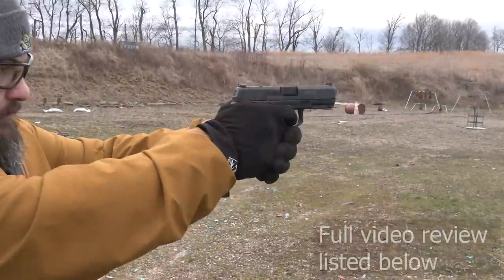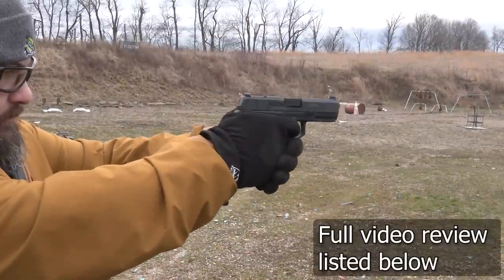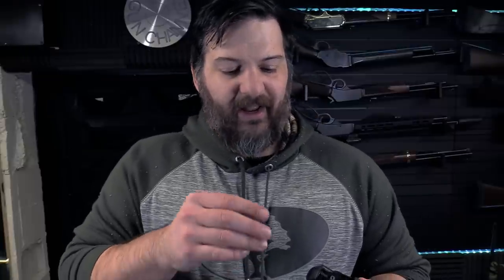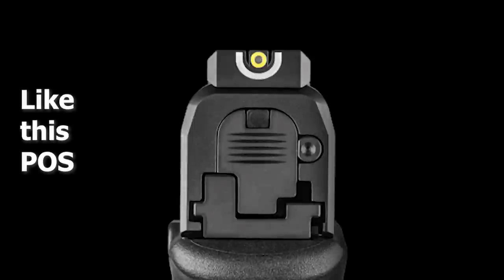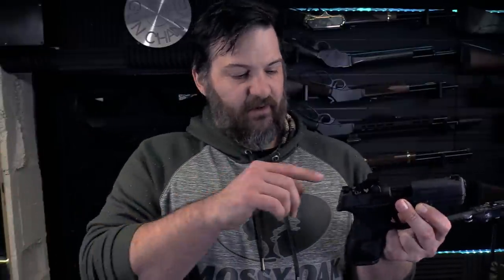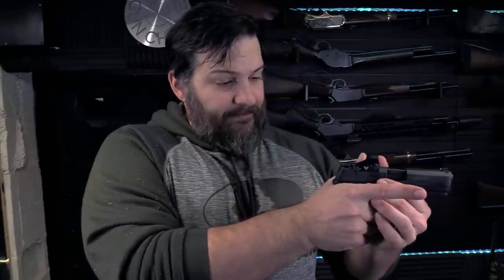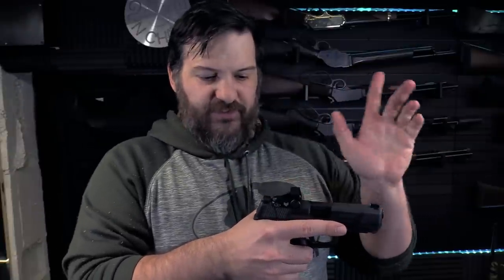Please Stop Making U Notch Sights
Mossberg MC2C vid

Today on things that dont work we are going to be covering why manufacturers should stop making U notch sights. A set of concealed carry sights needs to be fast and accurate. U notch sights do neither well.

If you are interested in VSO's services you may submit an official inquiry via email to the contact email listed on channel the "about" page